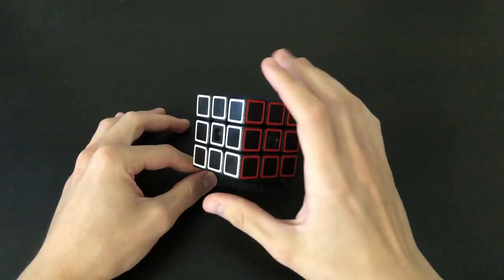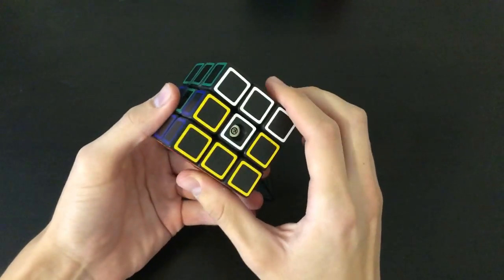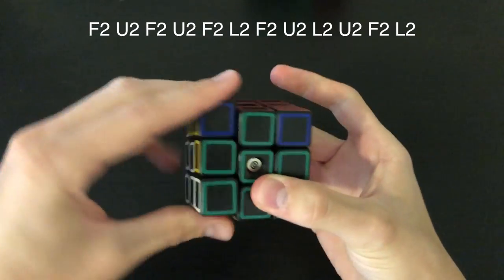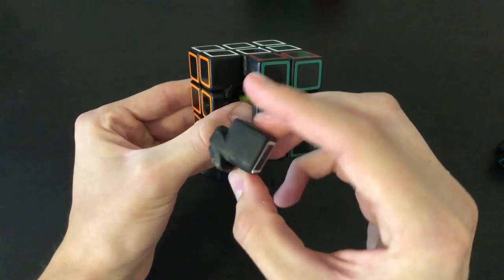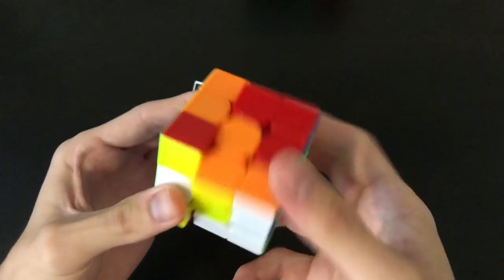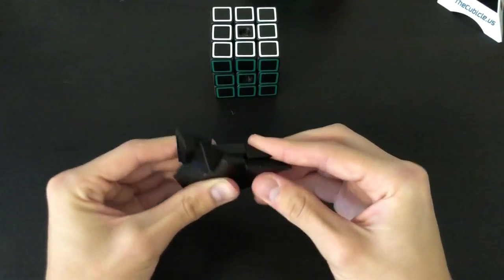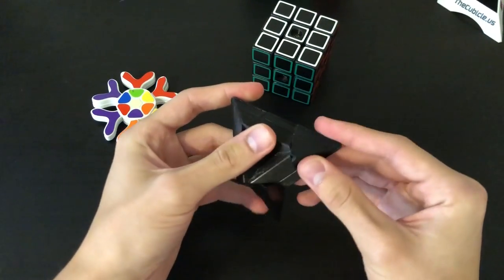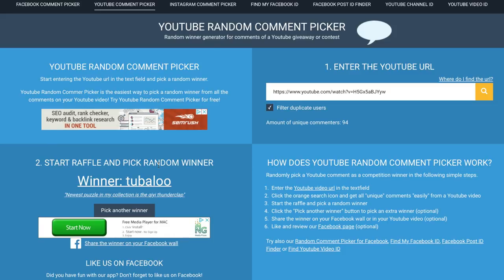180 Cube + Puzzle Stand | NK Cubed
H-Perm:
F2 U2 F2 U2 F2 L2 F2 U2 L2 U2 F2 L2